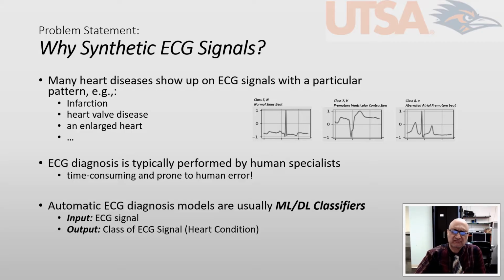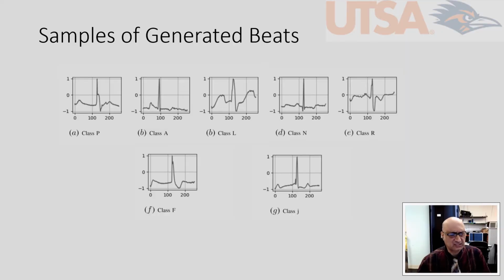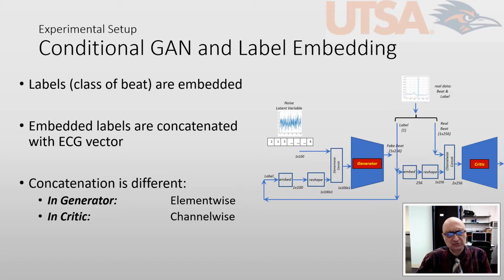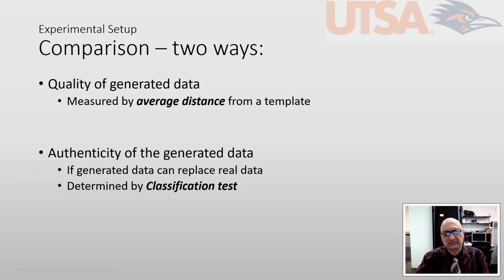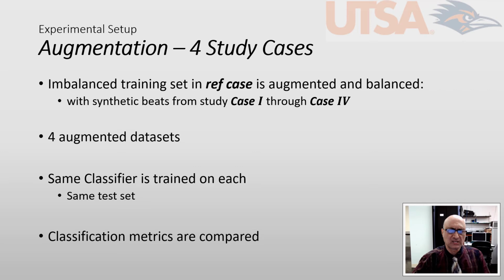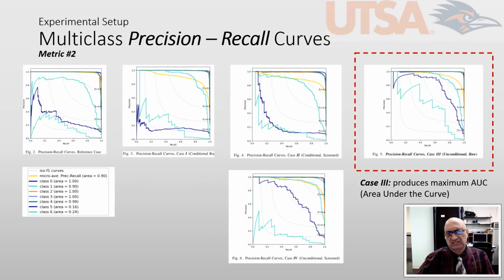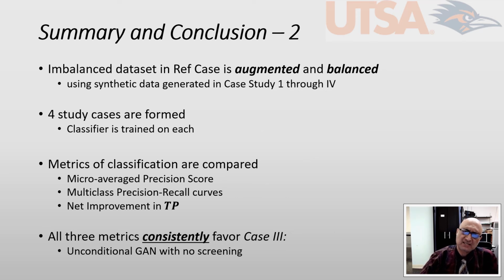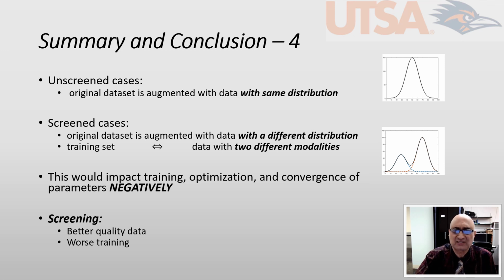ECG Classification using Conditional GAN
Realistic synthetic ECG signals are created using Unconditional GAN (WGAN-GP) and Conditional GAN (AC-WGAN-GP) models.

Quality and authenticity of generated beats are examined using Dynamic Time Warping distance function and ECGResNet34 classifier test.